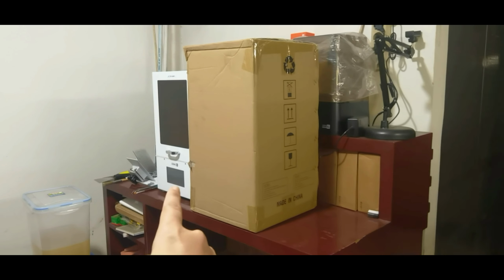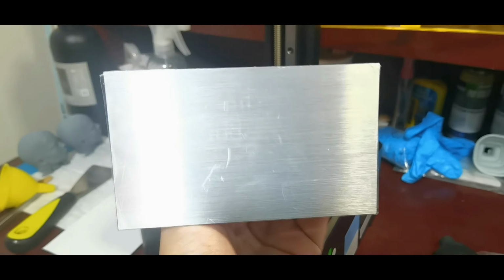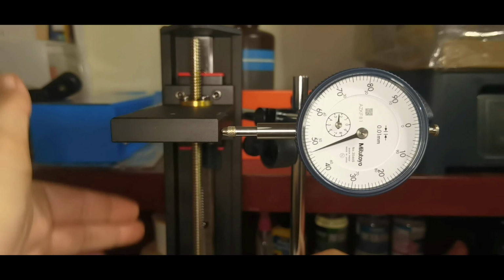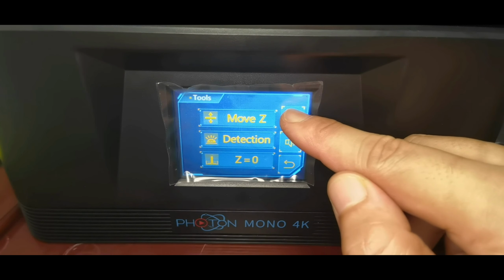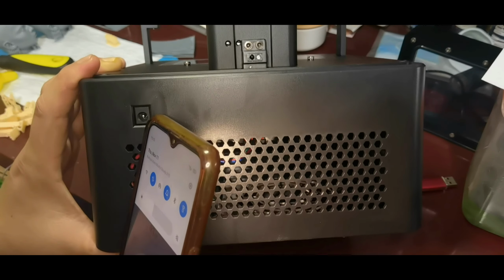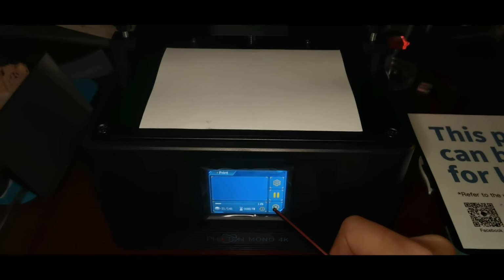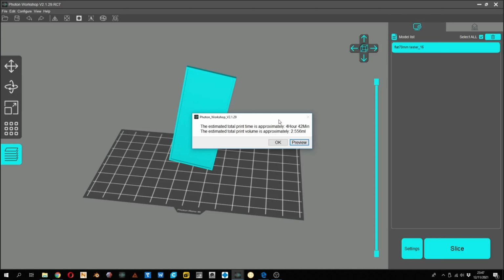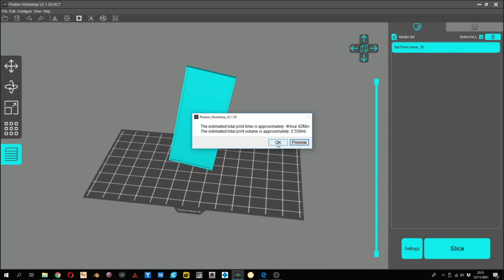Anycubic Photon Mono 4K In-Depth Test And Review Part 1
Since my local 3d printer seller offer me this printer 2 weeks ago, i jump right away to the opportunity to review this printer and do in-depth test.
this part 1 is about the build quality of the printer and a little bit about the photon workshop slicer.

the test print result will be at part 2 video.
because i am working on the resin calibration and there is a news for firmware update on anycubic page for better working Antialiasing, not sure if it also for photon mono 4k.
Or i could just print with current firmware, and show the result in part 2.
if there is any AA firmware update i will make another video again to show the comparison. what do you guys think?
Hopefully in a week or two i can upload it.

chapters :
0:00 - Intro
0:24 - What's in the box
1:32 - Printer fpv
1:56 - Build plate
2:18 - Resin tank placement
3:02 - Lcd screen
3:12 - Resin tank
3:39 - Dial indicator test
4:25 - Light intensity test
5:36 - Navigate the touch sreen
7:02 - More light intensity test
7:47 - Fan noise test
9:02 - Multiple exposure feature
11:02 - Photon workshop test
14:42 - closing, Any leaning or flexing?

If you interested to check my other work